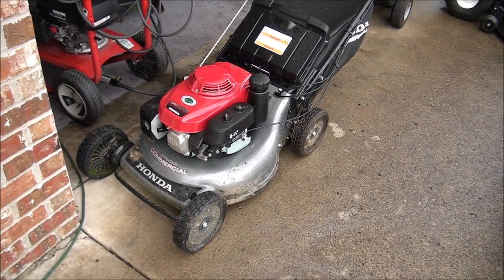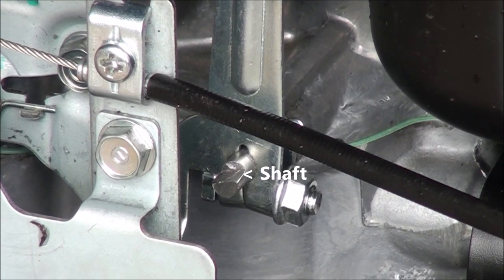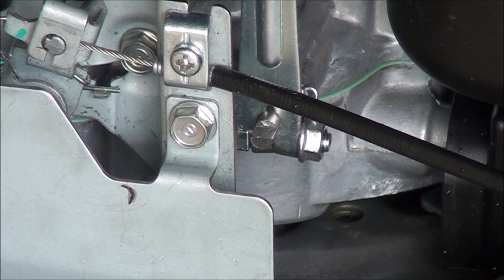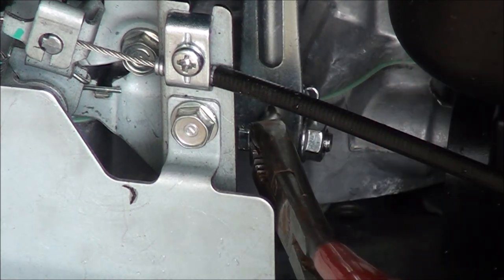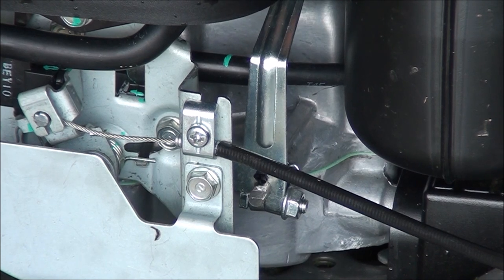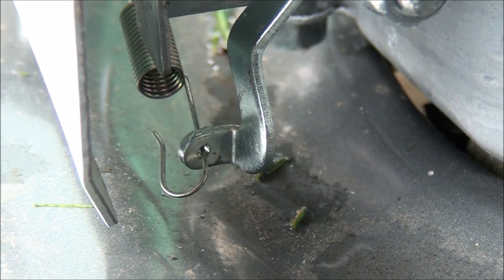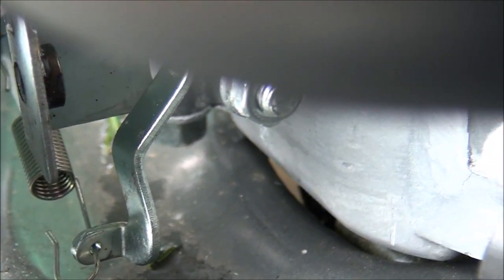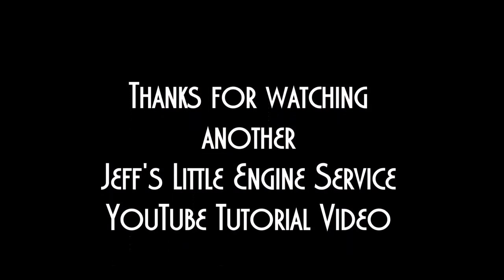HOW TO FIX a Honda Lawnmower that REVS up TOO MUCH. Repair GOVERNOR ADJUSTMENT - Too high RPMs.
Jeff's Little Engine Service gives a brief tutorial on how to fix an over revving lawnmower. A Honda Lawnmower's GOVERNOR ADJUSTMENT. How to repair a Honda  Lawn mower that revs up too much, too many RPMs. Govenor , Govener adjustment procedure
①. Loosen the governor arm nut on the governor arm.
②. Push the governor arm toward the opposite side from the carburetor, and open the
carburetor throttle valve fully.
③. Holding the carburetor throttle valve fully open, turn the governor arm shaft clockwise fully,
and tighten the governor arm nut to the specified torque.
TORQUE: 10 N·m (1.0 kgf·m, 7 lbf·ft)
④. Check to see whether the governor arm and the carburetor throttle valve operate smoothly.
⑤. Start the engine and warm it up to the normal operating temperature. Move the control
lever to the maximum engine speed position, and check the maximum engine speed.
Maximum speed (no load):
2,900 - 3,000 min-1 (rpm) (European model, with flywheel brake)
3,100 ± 150 min-1 (rpm) (Except for European model)
⑥. Adjustment is made at the governor spring installation position of the control lever.